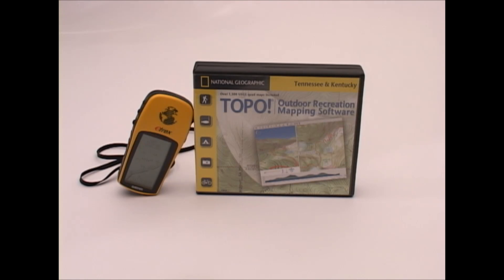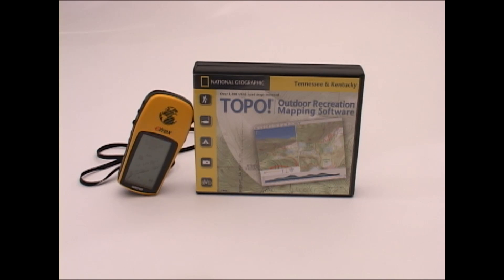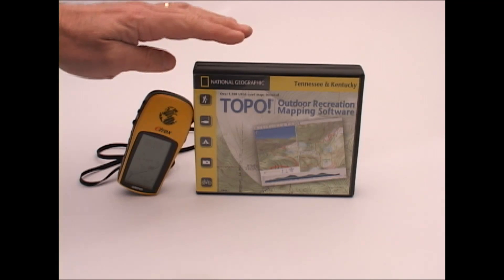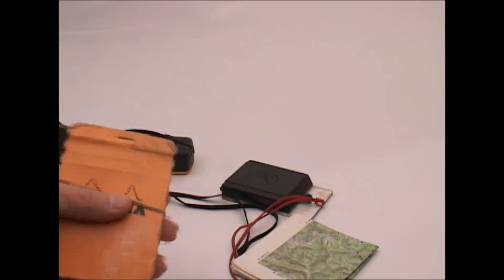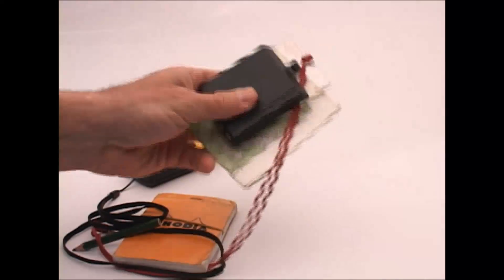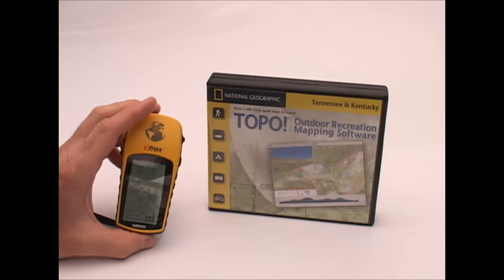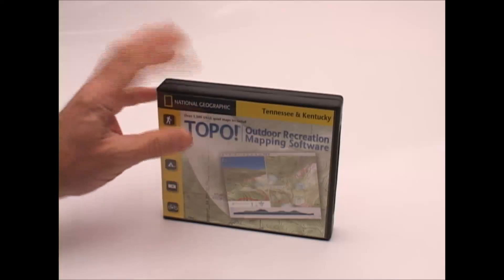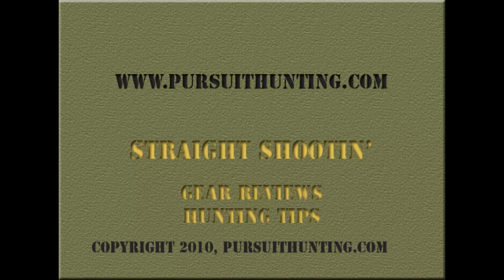eTrex H and TOPO! Review PT 1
Part 1 of 5. Video review of the Garmin eTrex H GPS and National Geographic's TOPO! State Series of topographic mapping software. .